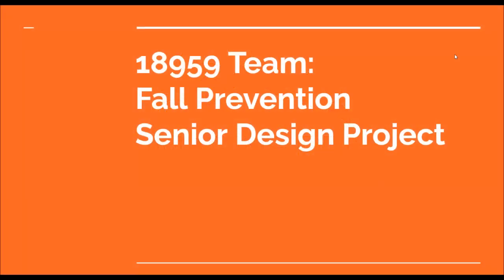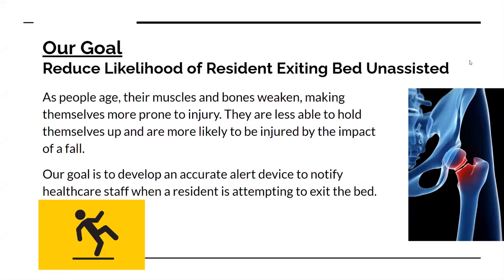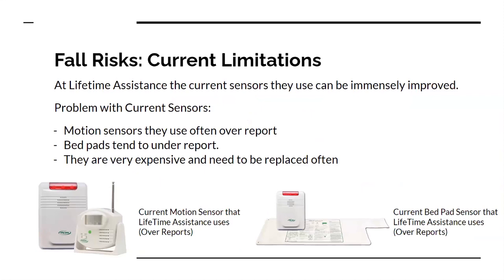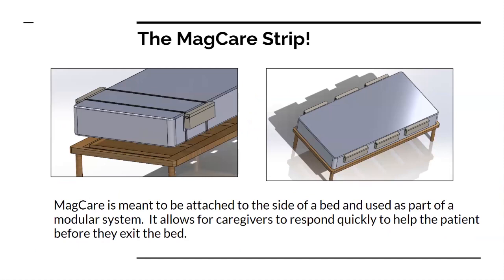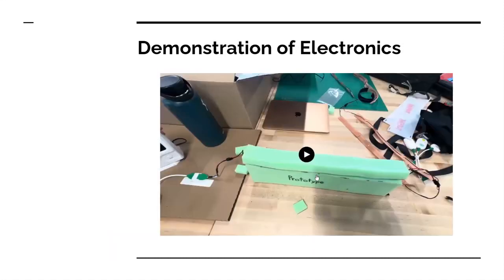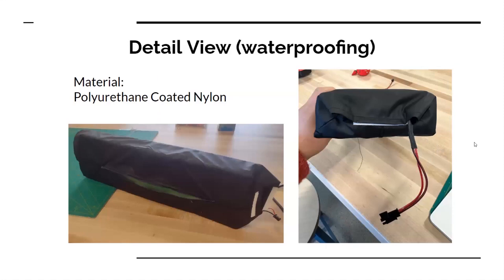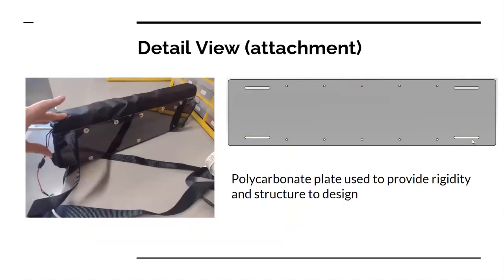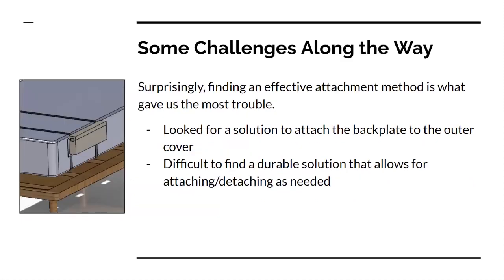MSD 18959 Fall Prevention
For this project, we are tasked with designing an 'early detection' system for fall risk patients getting out of bed in assisted living homes, including those who are elderly and those who are disabled that need help. We looked into a variety of different options, including AI cameras and limit switches, to using off the shelf options like motion sensors and bed pads. Our client explained that using motion sensors would result in too many false positives, such as blankets and pillows could trigger the sensor, where assistants would go check on someone when they don't actually need help. On the other hand, bed pads would result false negatives due to shifting on a bed and being so variable, where patients might need help getting out of bed and the staff does not know, increasing a chance of risk. Our solution implores a wrap-around-bed system that uses a binary signal to alert the staff when someone is exiting bed. As our system sits on the edge of the bed, as a patient moves to sit on the edge, their weight will push down on the system, completing the circuit that connects to the sensor, alerting the staff of the home. Our system gets strapped to any bed size, provides a large and adjustable area of a bed perimeter, and can be modified to fit on any bed orientation in a room, this provides a cost effective and effective way to alert the staff of an assisted living home. As a non-intrusive, easy to set up and take down, modular system, we expect that this technology will help reduce the amount of people that fall when trying to exit a bed in assisted living, and support the caretakers in helping provide a happy safe life for their patients.